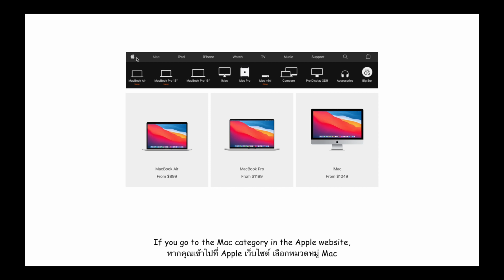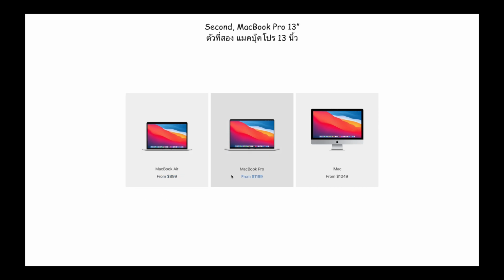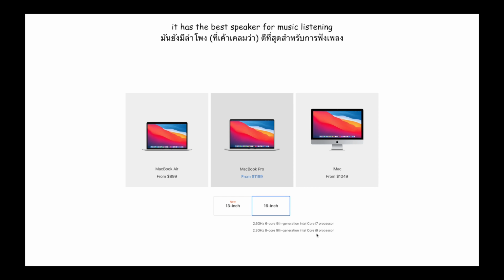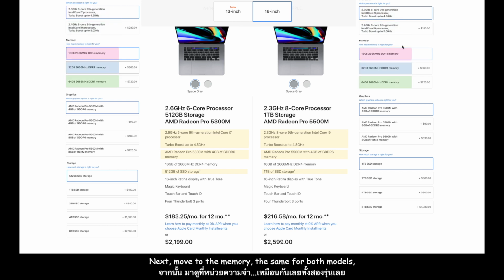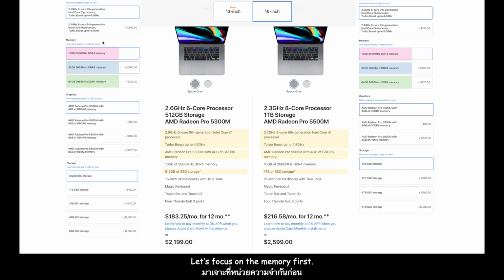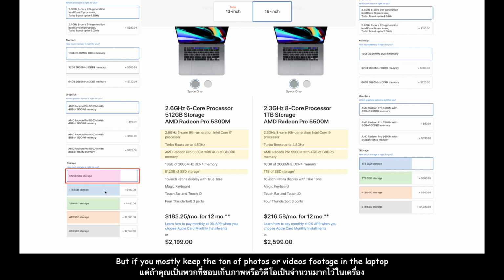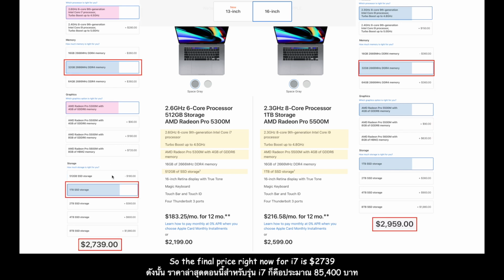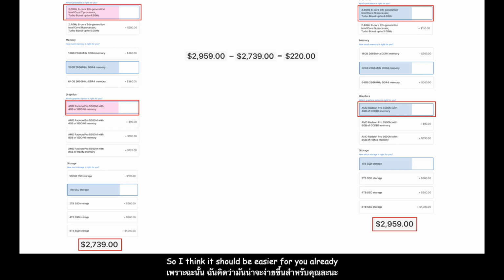16" MacBook Pro Buyer's Guide - Find Best Match Specs under Budget | BenjazzY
If you are making a decision to buy a new Macbook and you have the questions like
Should I buy the base model of i7 or i9?
or Should I do the CTO upgrade?

I am gonna help you to make a decision in order to find the best match spec that can fit with your budget.